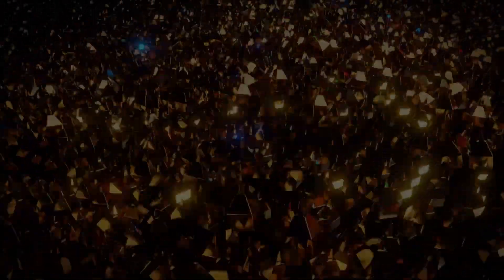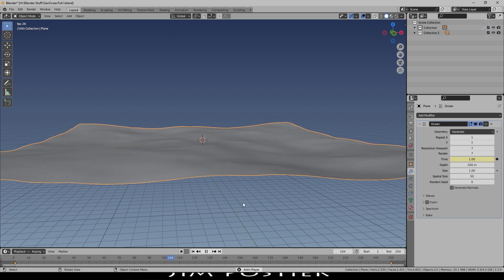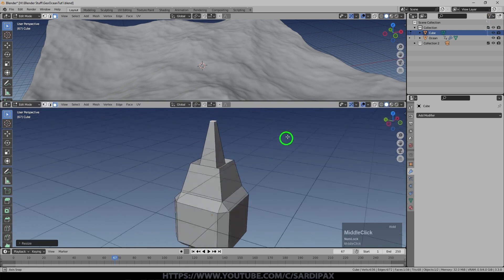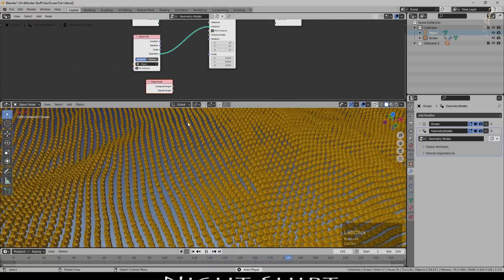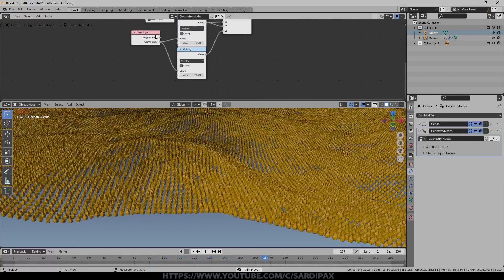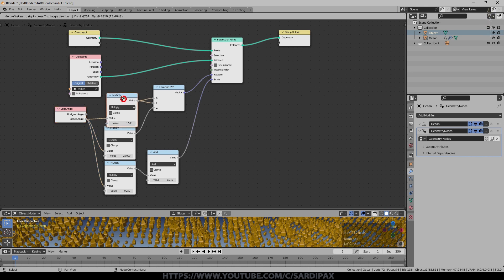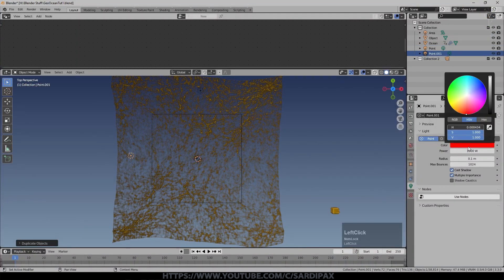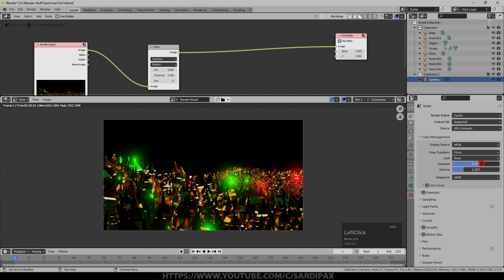Geo Node Ocean - Quick Tutorial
In this quick tutorial I demonstrate how to set up an animated Geometry Node Ocean.